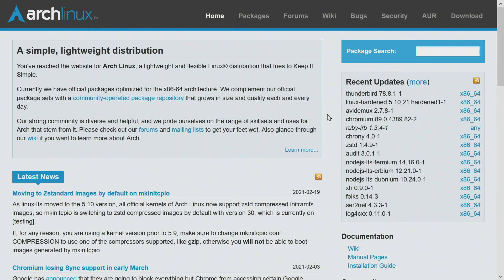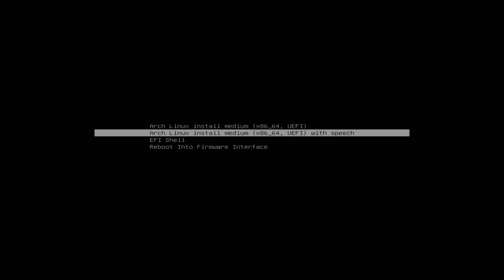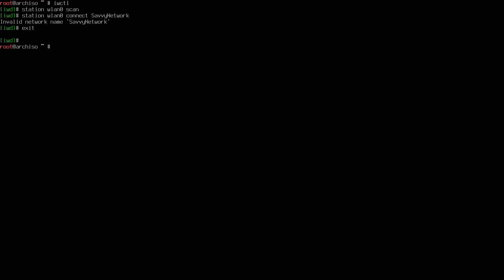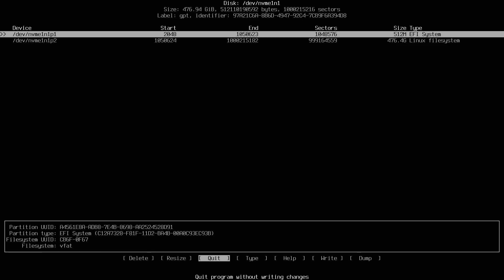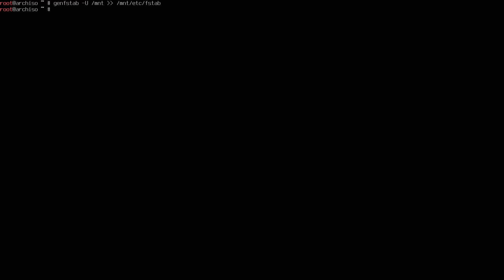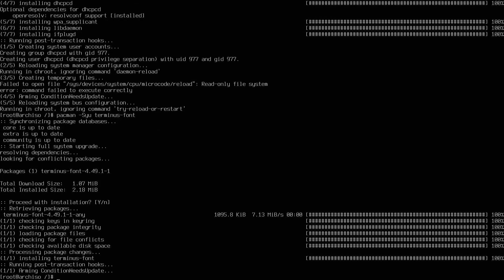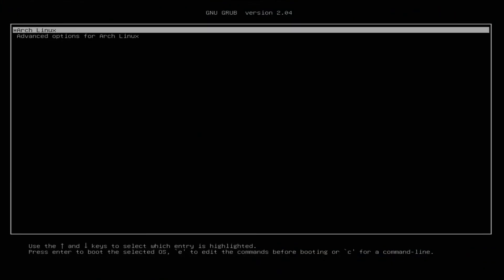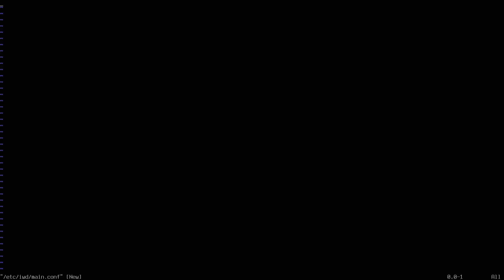How to Install Arch Linux - A Guide w/ Networking and User Setup (UEFI BIOS)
How to Install Arch Linux is a 2021 Guide w/ Networking and User Setup on a UEFI based BIOS system. This guide will show you how to install Arch Linux on your system of choice. On an empty storage disk with only Arch Linux installed. Arch Linux is a great and minimal Linux distro. Many consider it simply the best Linux. Install Arch Linux w/ Networking and User Setup today. An easy to follow guide with new to Arch users in mind. We'll go step by step through the Arch Linux install process and go through explanations for everything.

This install will require some intermediate knowledge of linux commands in a terminal.  A great reference is the Arch Linux wiki page which has install instructions and we’ll base the install off their suggested installation procedure.  If you get lost or need more information please refer to their documentation

Since Arch Linux takes a while to install and there’s plenty of chances to mess up I suggest you get comfortable by doing the install on a virtual machine before moving onto another system.  It will help you better understand where you went wrong in your install and easily start over. Also make sure to always backup all your data before starting an install like this!

00:00 Downloading Arch
01:14 Flashing Arch to USB
03:05 Booting Install Media
05:00 Launching the Installer
07:30 WIFI Connection Setup
10:15 Arch System Configuration
19:45 Continue on New Arch Root
26:25 Install/Config GRUB Bootloader
28:10 Select Arch Linux to Boot
29:45 Arch Post Install Setup
33:00 Networking Post Install Setup
37:18 Completed! Install Packages